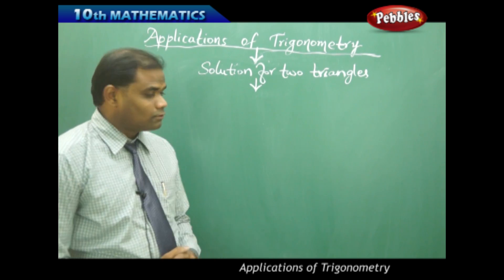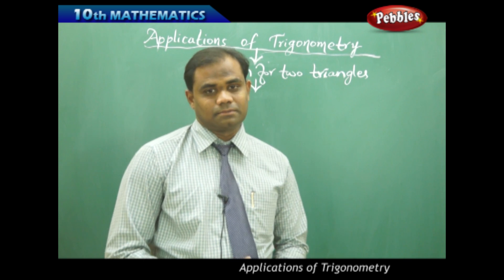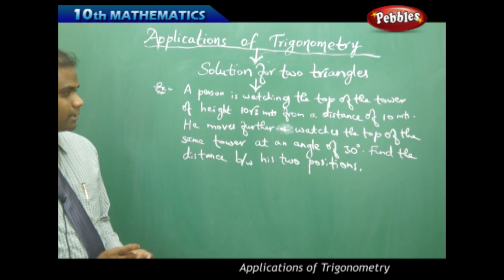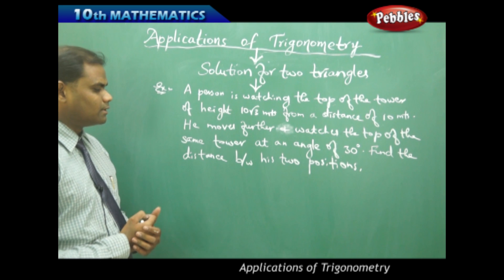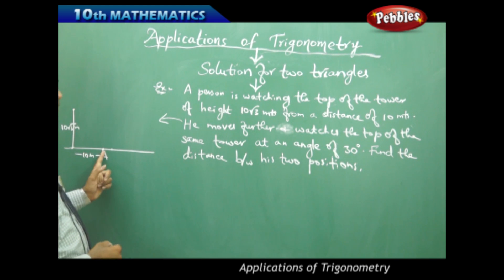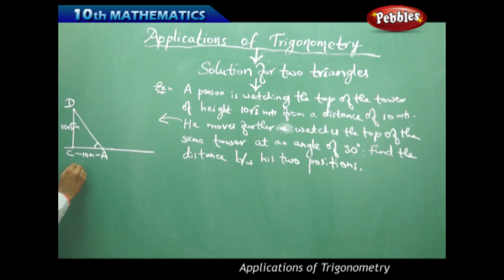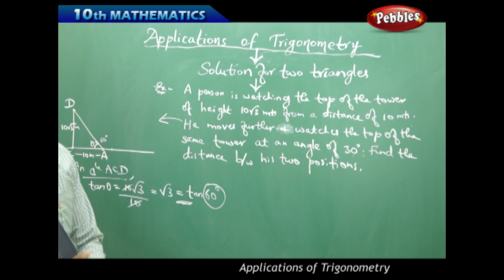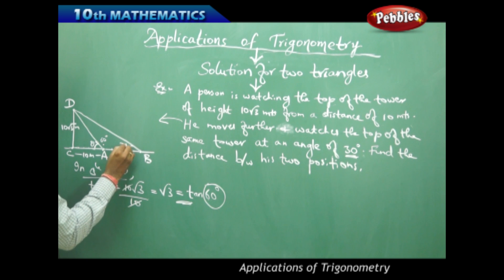Solution for Two Triangles : Application of Trigonometry | Mathematics | AP&TS